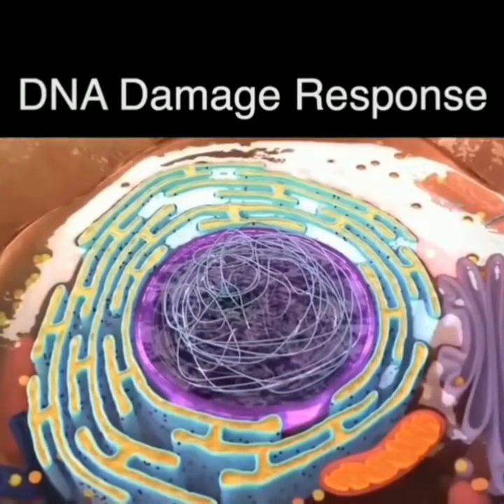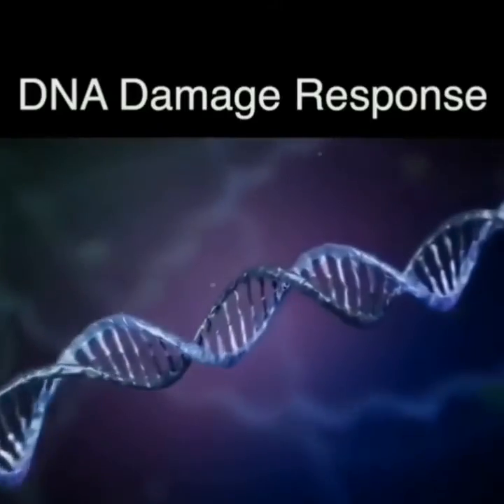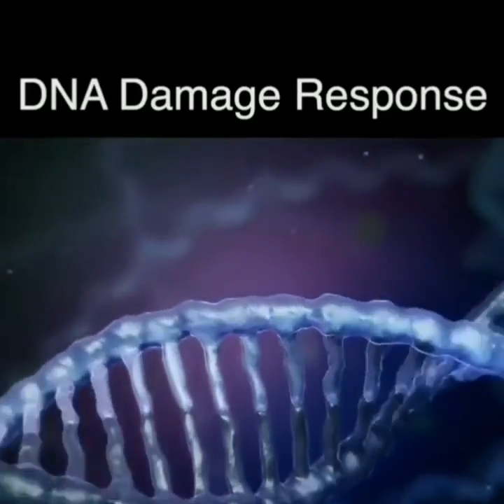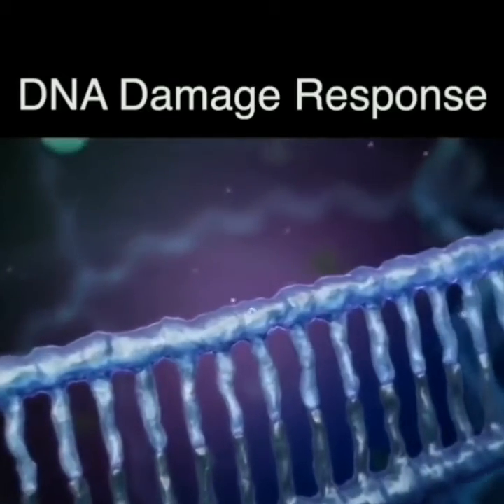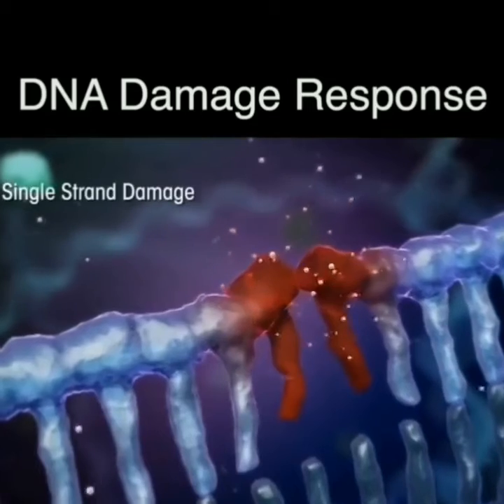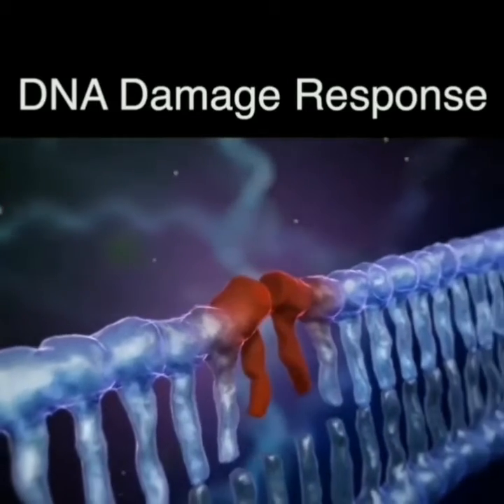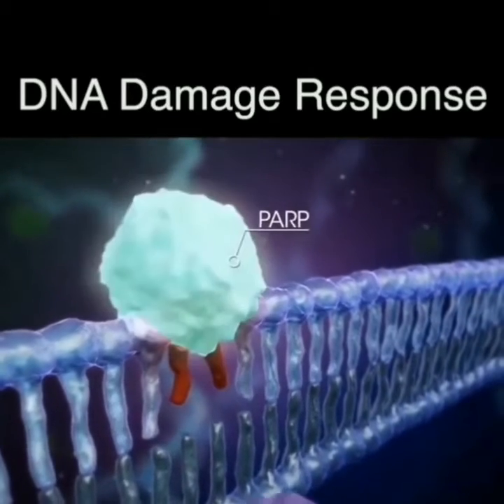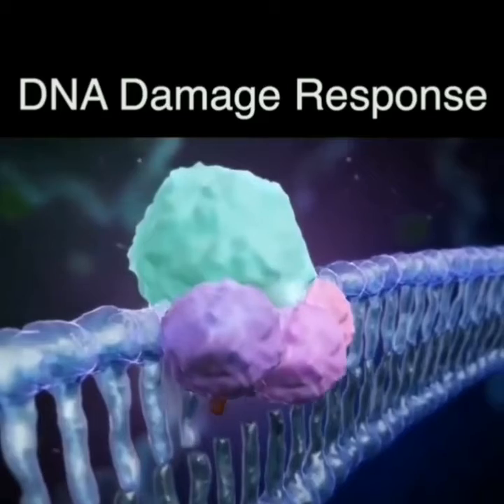DNA Damage Response // How To Repair DNA